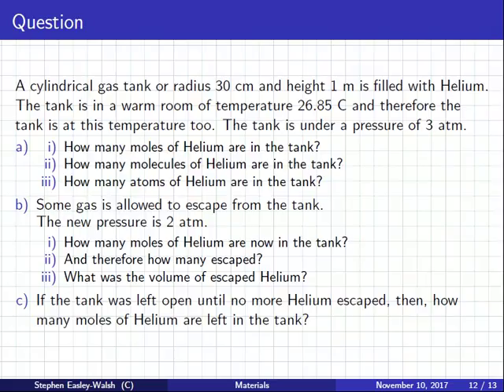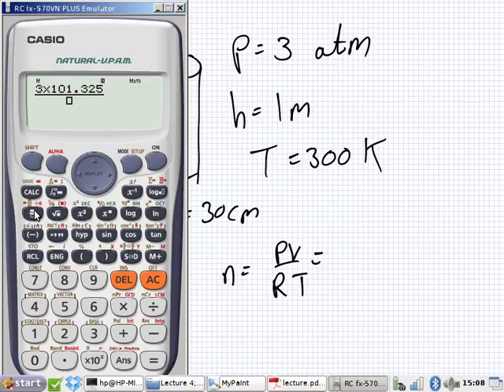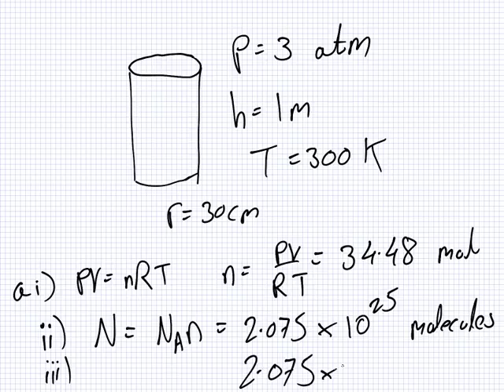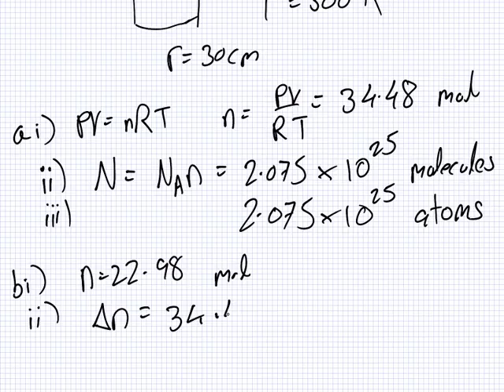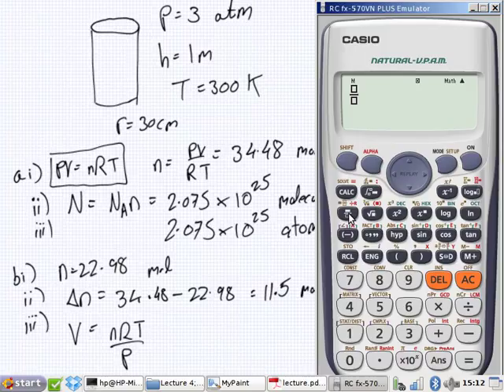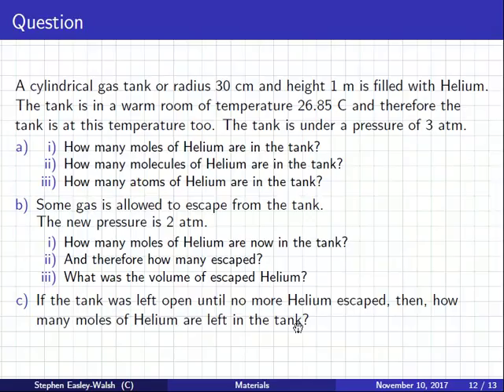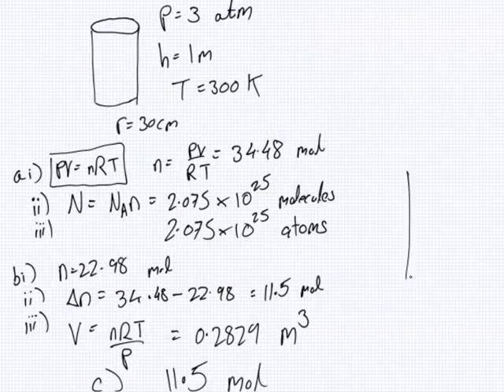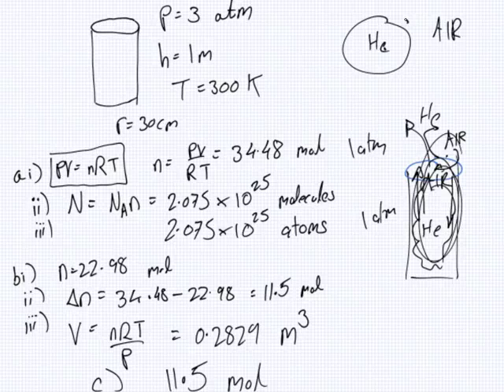Physics | Materials | Ideal Gas Law Part 2 | Lesson | Mon 05 Mar 2018 03:05:50 PM GMT